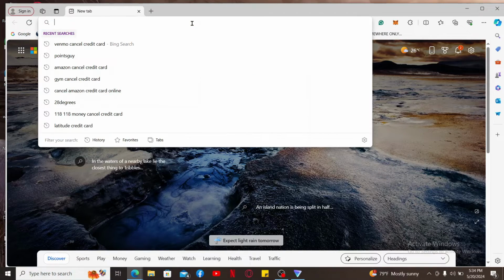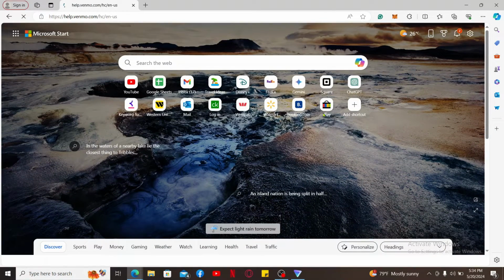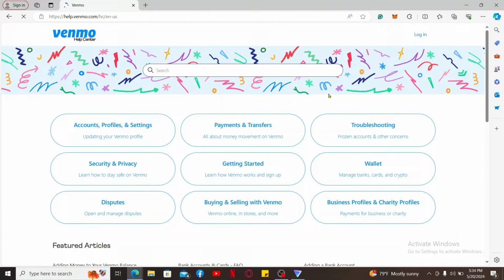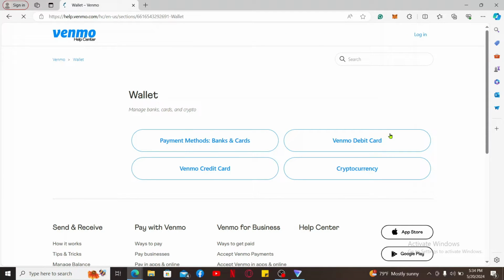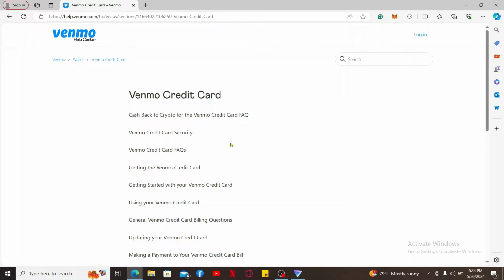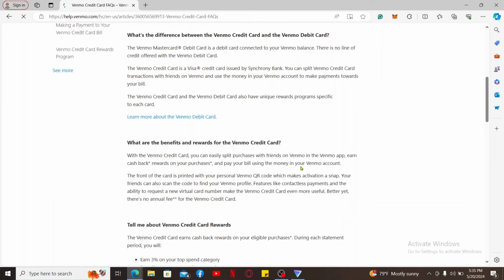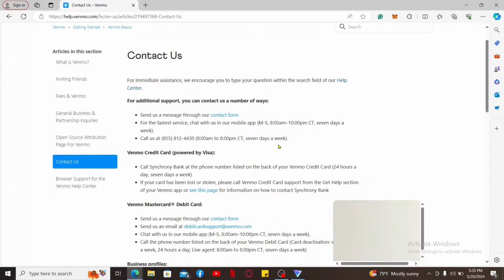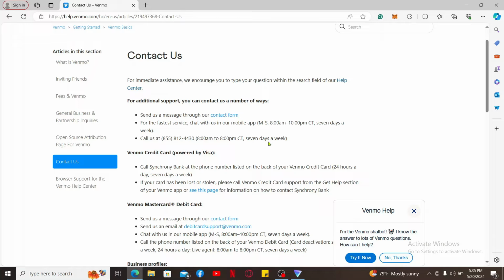How to Cancel Venmo Credit Card Online 2024?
Welcome to our Venmo Credit Card tutorial! In this video, we'll guide you through the steps to cancel your Venmo Credit Card, ensuring the process is straightforward and hassle-free.
Whether you're transitioning to a different card, simplifying your credit accounts, or no longer need your Venmo Credit Card, we’re here to help you navigate the cancellation process with ease.
Follow along as we demonstrate how to cancel your Venmo Credit Card. We'll cover how to contact Venmo customer service, the information you'll need to provide, and the steps to ensure your account is closed securely.